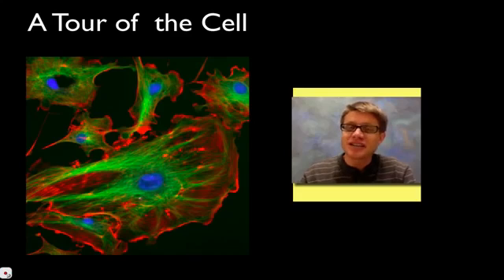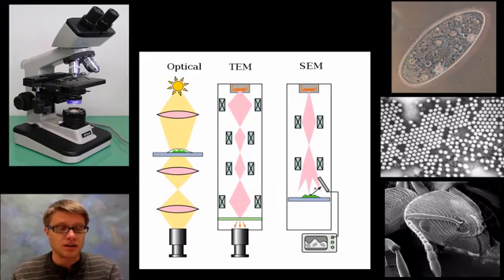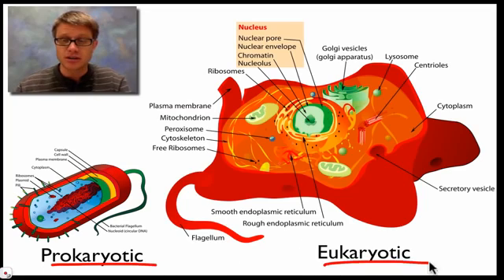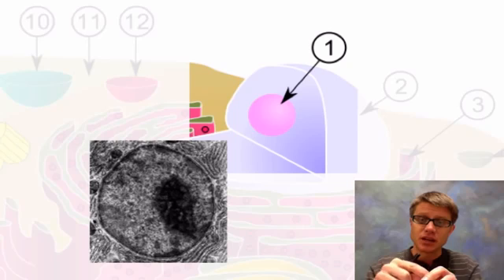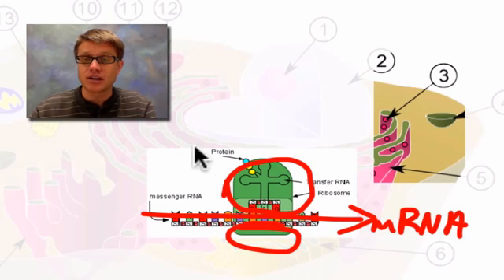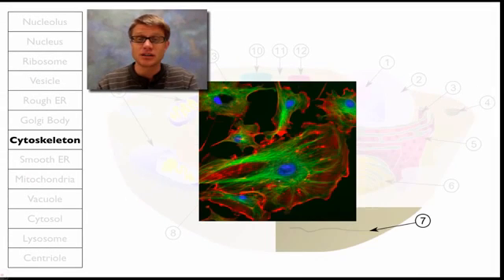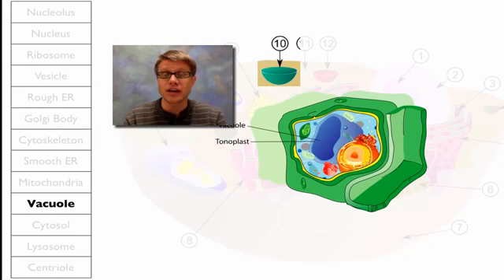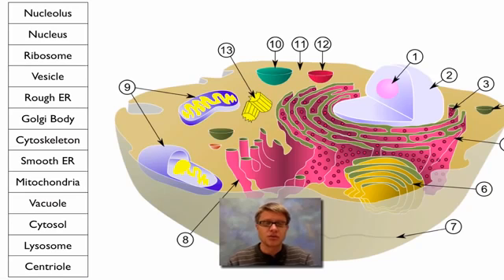A tour of the cell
Module Name: A tour of the cell